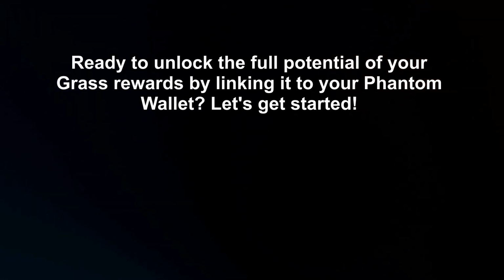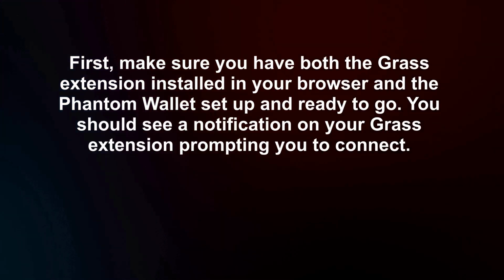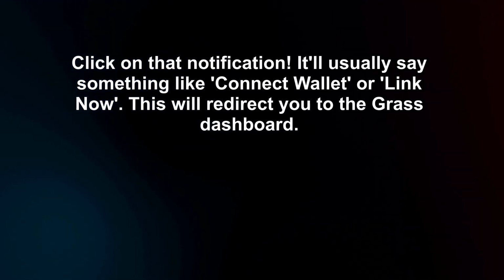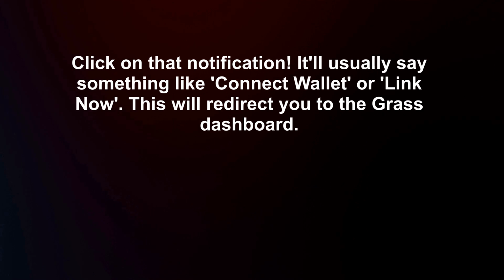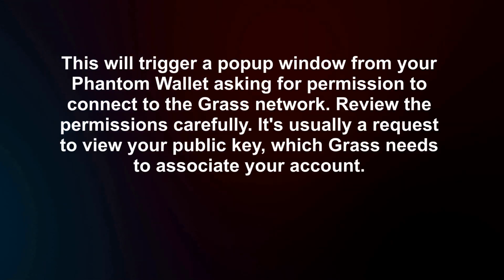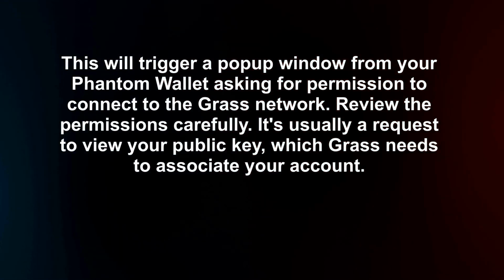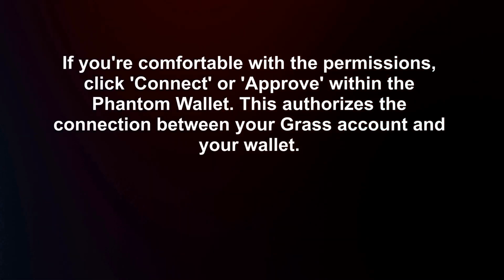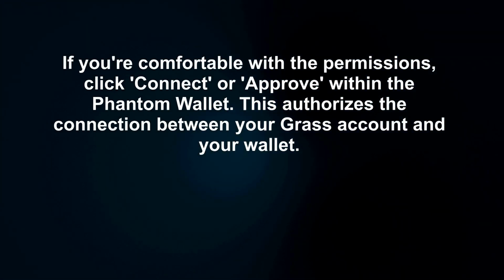Connect Grass With Phantom Wallet - UPDATED!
Connect Grass with Phantom Wallet provides a step-by-step guide on how to securely connect your Grass account with your Phantom Wallet, enabling you to participate in the Grass network and manage your earned tokens.

00:00 Intro
00:08 Grass Extension and Phantom Wallet
00:18 Connect Notification
00:25 Connect Wallet Button
00:33 Phantom Wallet Permission
00:41 Connect in Phantom Wallet
00:47 Successful Connection